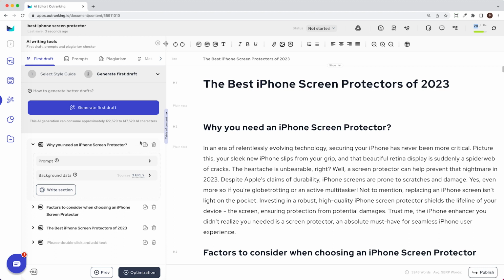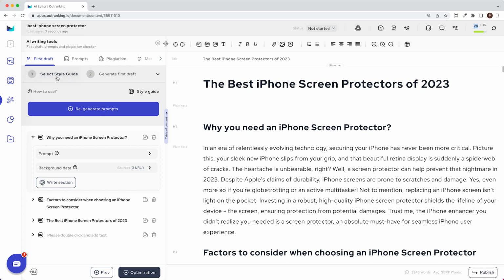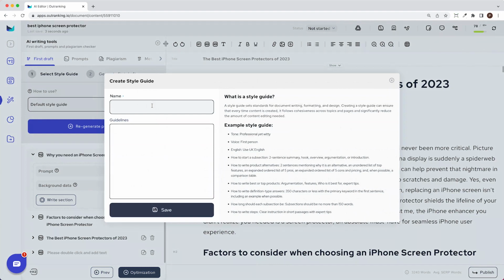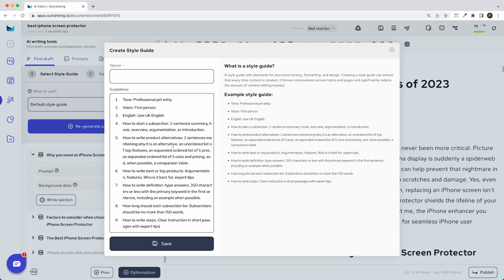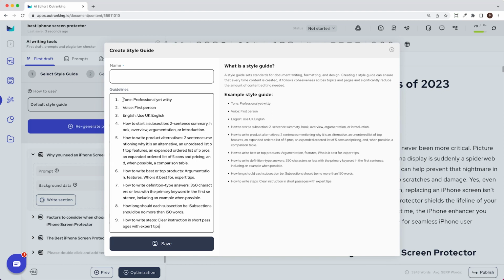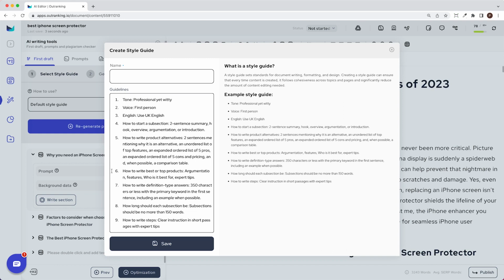Creating Your Own Style Guide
In the video, we cover how to use Outranking to build your custom style guides to personalize the output of the first draft. You can use style guides to write in UK English, structure content in certain ways, follow specific rules, and many more use cases.

This is a great tool for agencies and experts trying to build a repeatable content creation process.